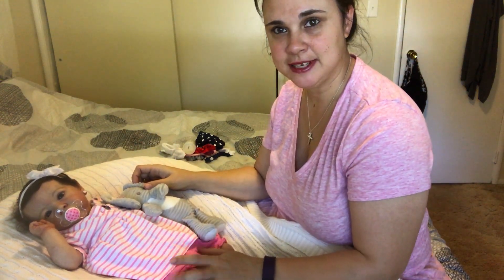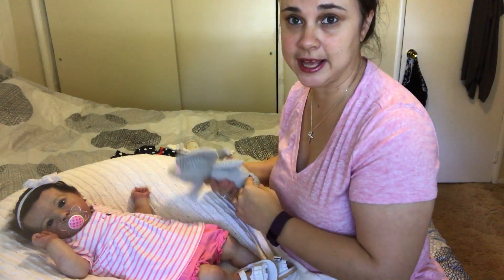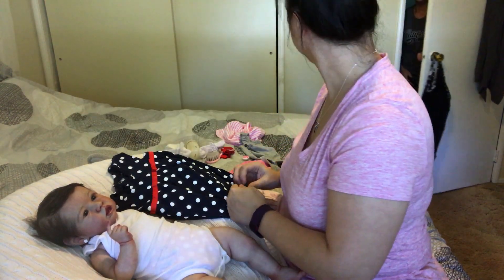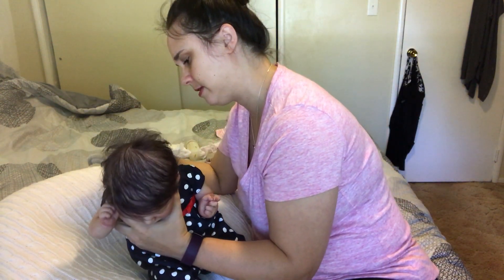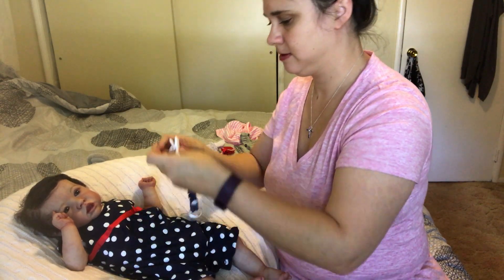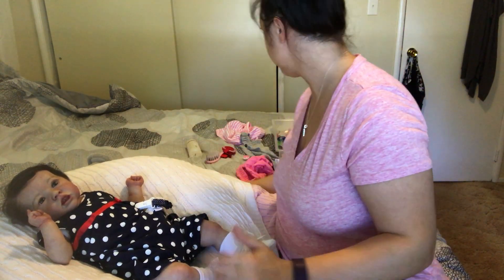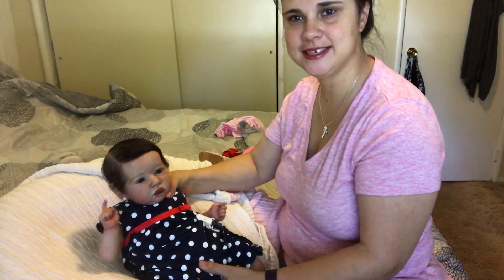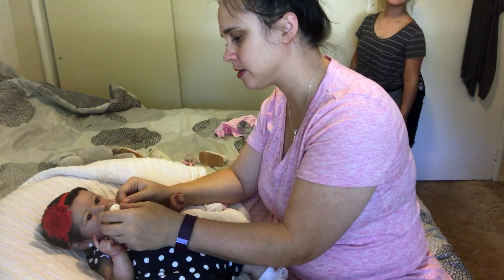Changing Kaitlyn for Theme Thursday! Red White & Blue!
Sorry were a day late, but better late then never!!